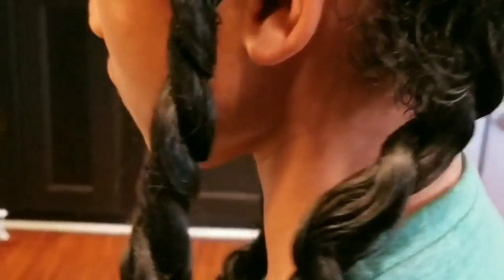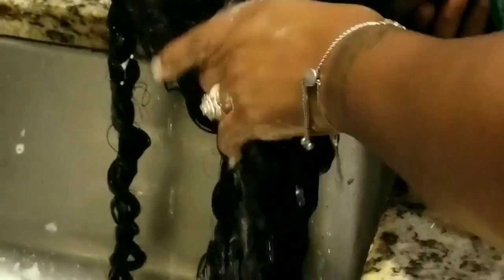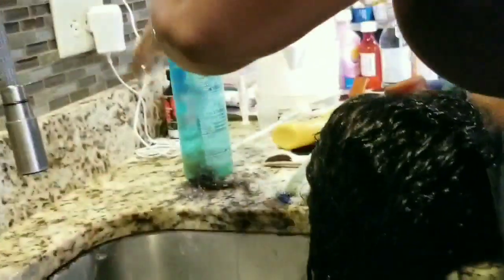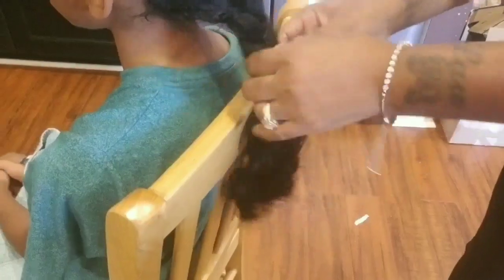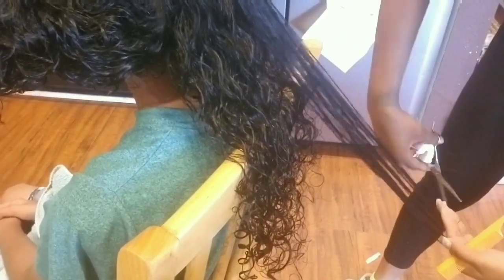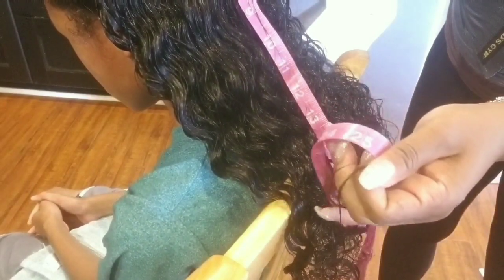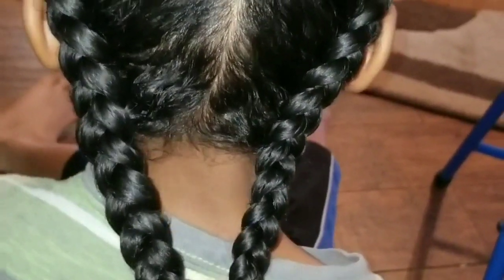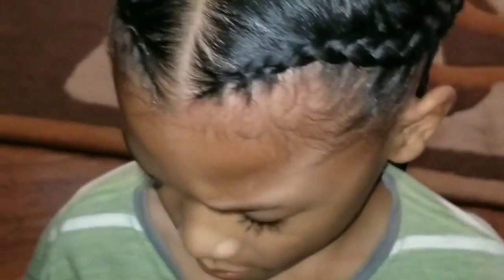EXTREMELY LONG HAIR BOYS | WASH DAY ROUTINE | BOYS BRAID STYLE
Today I tackle all of the boys hair. I shampoo, condition, detangle, trim and braid their hair. Its a whole lot of hair and a lot of work. This is a video of my 4 sons that have Hip Length and other variations of hair length.
This is the second upload the first was deleted. They love to check how their video is going!
Meet The Boys:
Xyier- 11
La'Qui- 9
KHYLIL (Khyli Bear)- 8
King-T'ommi- 4

Facebook- Journey To Long Hair
                  -DesignerDiamondKisses
Send Me Stuff:
              Precious Kisses
             349-L Copperfield Blvd #415